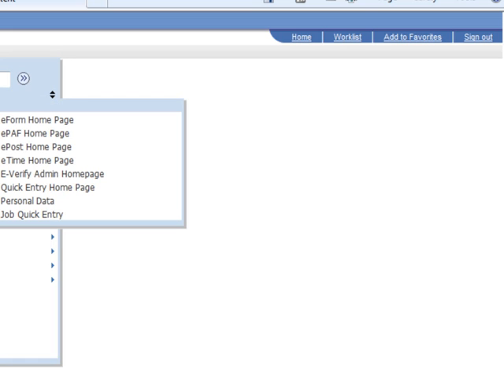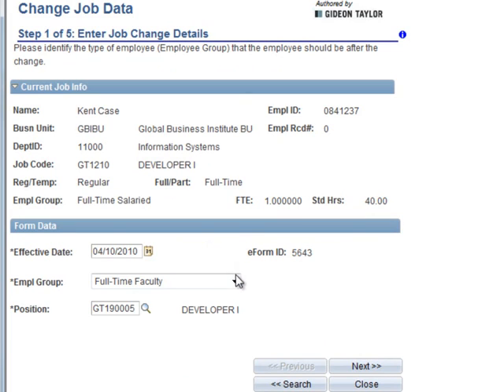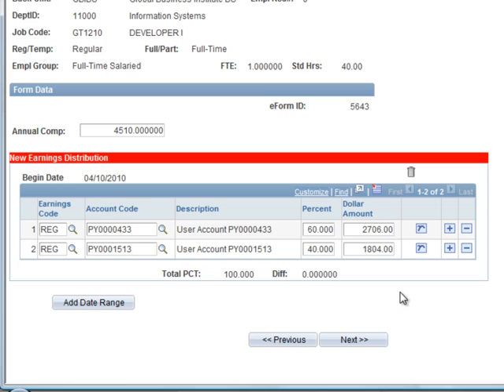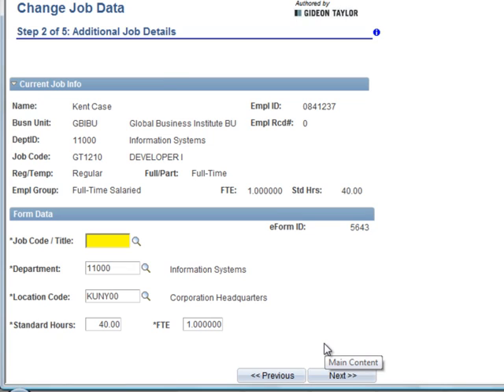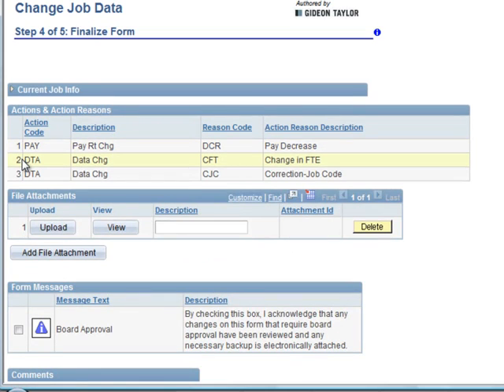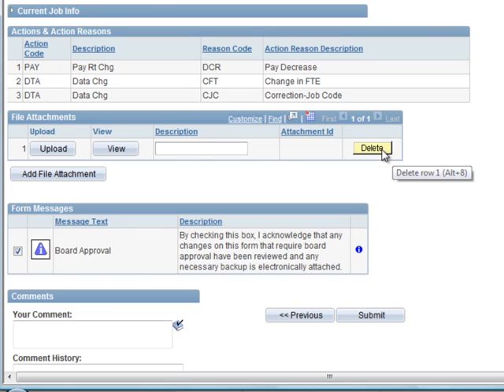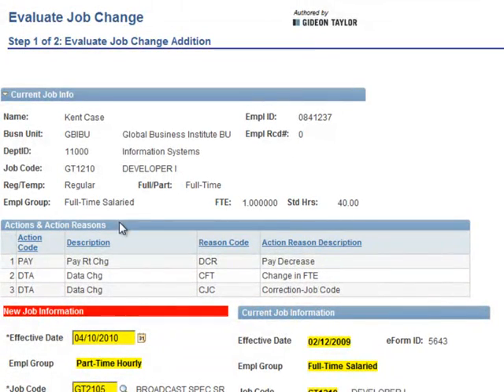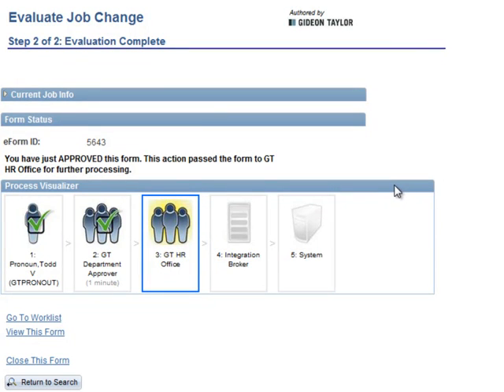Extreme Makeover, PeopleSoft Edition - Part 7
IN PART 7: Making a business process optimally efficient - demonstration of the Job Change eForm. GT features: branching pageflow and workflow to implement complex business requirements, calculated action / reasons, side-by-side data change review.

Session Title:
Extreme Makeover, PeopleSoft Edition: Give your Pre-9.1 Apps a Total 8.5 Facelift, Without Mods!

This is the Demo Segment of the presentation. For the PowerPoint for Segment 1, go

Session Description:
Upgrading your pre-9.1 PeopleSoft application to PeopleTools 8.5 gives your existing app an updated look right away. But many of the best features of 8.5 - like type-ahead lookups on search pages, scrollable grids, mouse-over popup pages, and rich text boxes - require object modifications in App Designer  to turn the features on. Do you have to modify dozens of delivered objects, complicating your updates and upgrades, to give your users the Web 2.0 experience they are clamoring for?

This session will show you how to quickly create simplified Quick Entry pages in your pre-9.1 application that use all the great user interface features of PT 8.5, and update the delivered components, without modifying delivered objects. At the same time, you can streamline the user entry process by using only the fields you need, adding custom edits, and even workflow. For example, instead of modifying delivered Job Data to enable type ahead lookups and scrollable grids, you can create a Quick Job Data page that has the Job Data fields you need, with performance-enhancing PT 8.5 features. Users make their changes in the friendly Quick Job Data page, and the transaction is automatically entered in delivered Job Data - without customizing any delivered objects!

We will use GT eForms™ 2.8, Gideon Taylor's bolt-on efficiency toolset for PeopleSoft, to show how quickly you can leverage PeopleTools 8.5 to bring new life to your 8.4, 8.8, 8.9 or 9.0 applications - and even get more value from 9.1. Your customers are going to love the total makeover you can give their PeopleSoft experience!